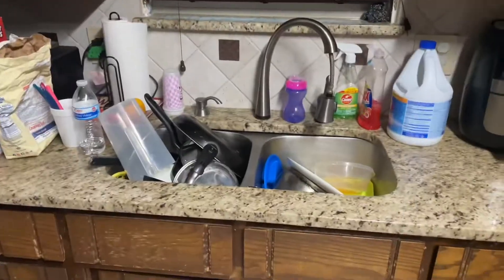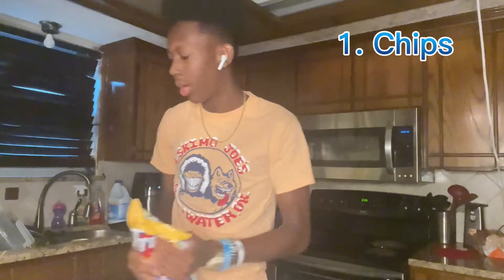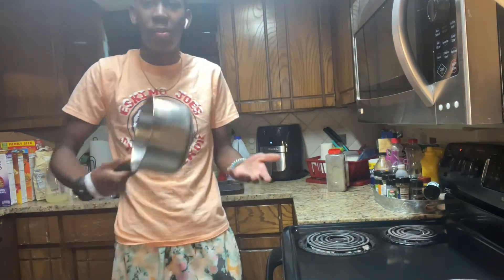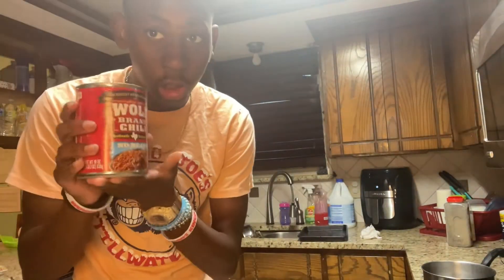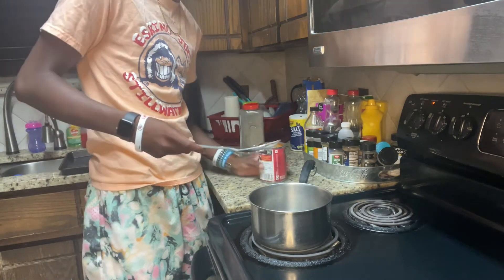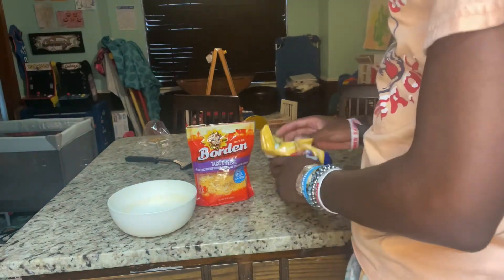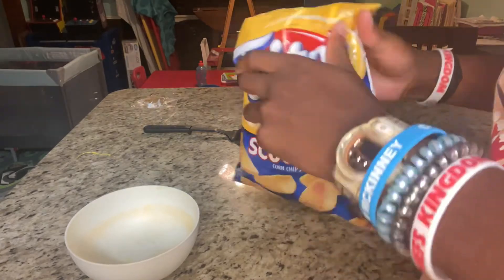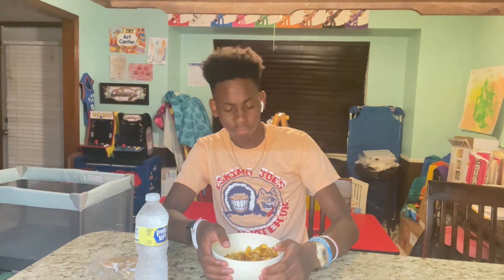FIRST EVER COOKING VIDEO-COOKING W/KASON👨🏾‍🍳!!! Frito Chili Pie 🥧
what’s up everyone I know it’s been a while since I’ve uploaded I need a camera to be honest because my iPhone is not holding enough space for these videos and I’m really trying to drop them before school and after school and during school I should say but yeah there’s a banger coming right before school starts I don’t know if your school has started yet or not but stay tuned! ￼ Also ￼ WE ARE ALMOST TO 100 GANGGG LESTS GOOOOO!

Make sure y’all follow and add these socials if u haven’t already!: TWITCH- yt_kta15
                                        Snap👻- Käśøñ ❕😈📸.     Instagram- yuhitz_kason15.